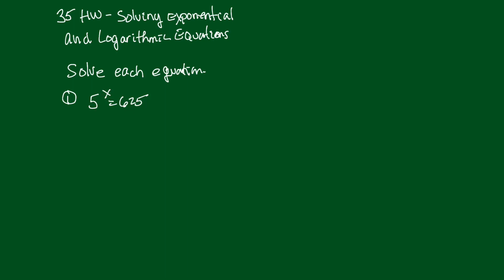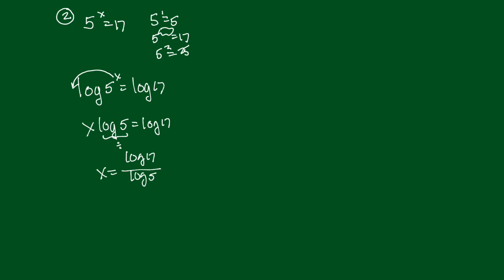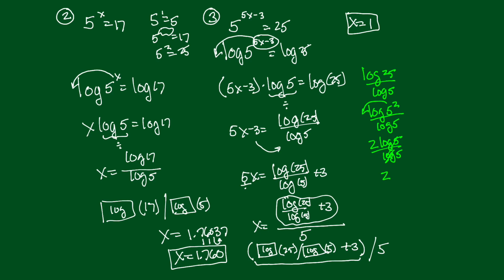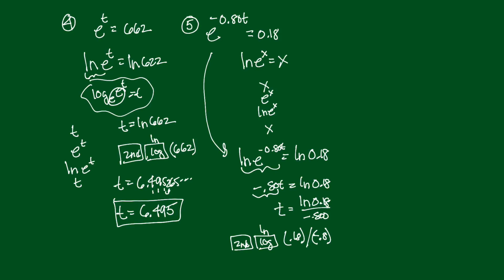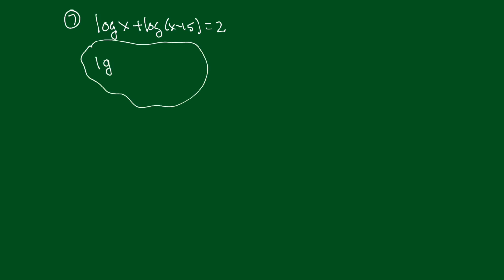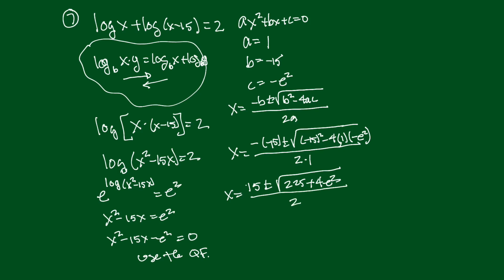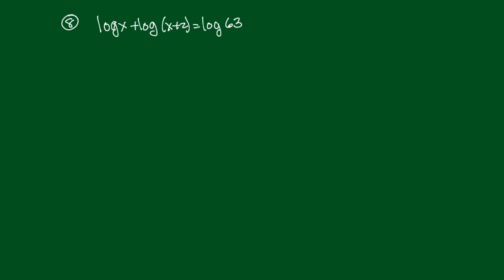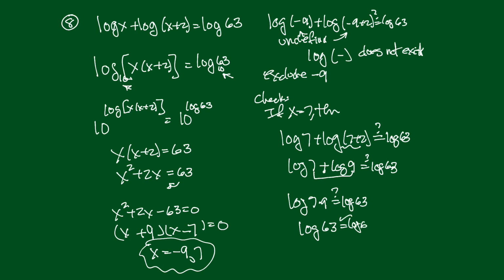35 HW Problems 1-8